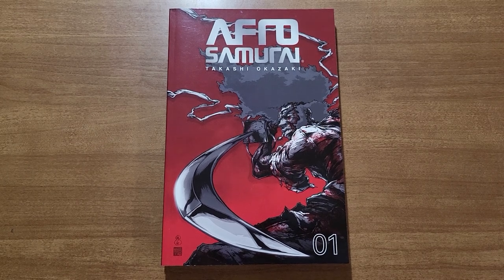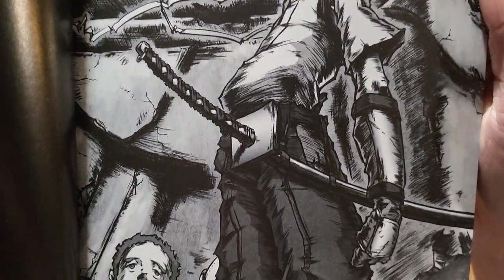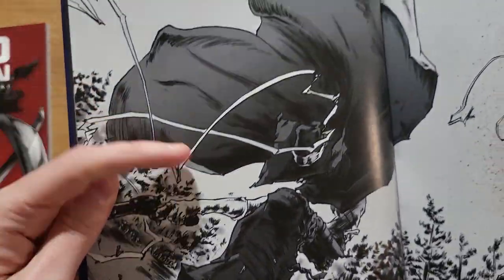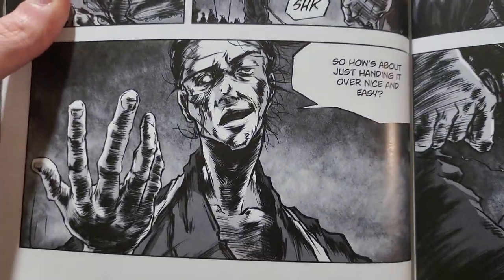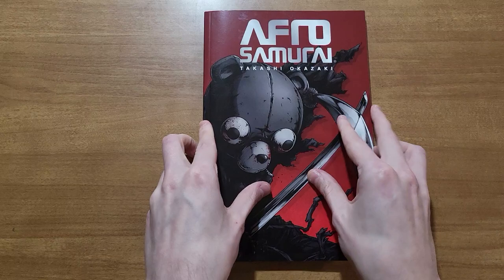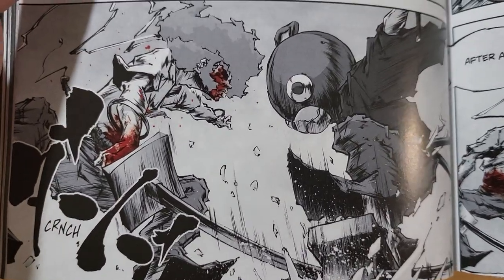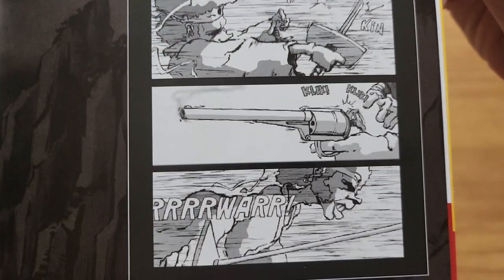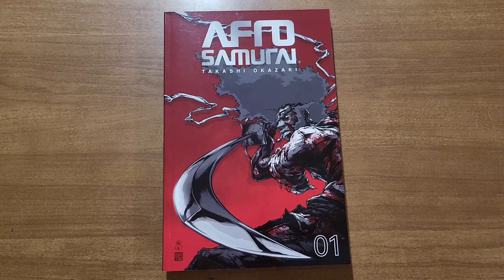Afro Samurai by Takashi Okazaki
I forgot to mention it's the size of an American trade! Print more oversized manga!